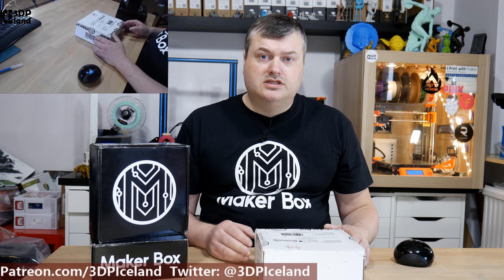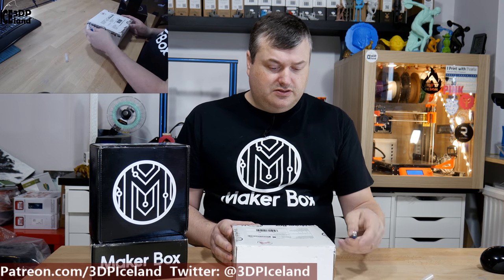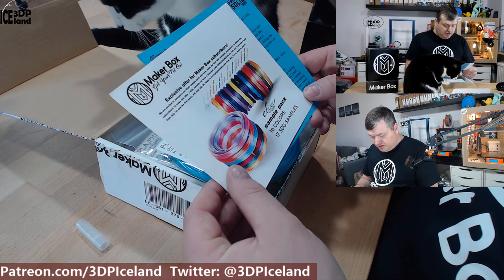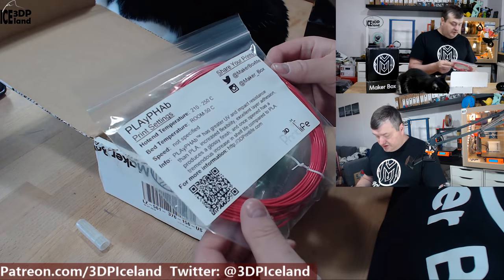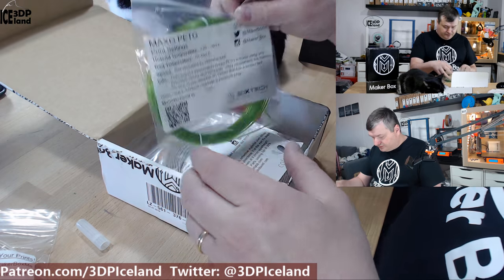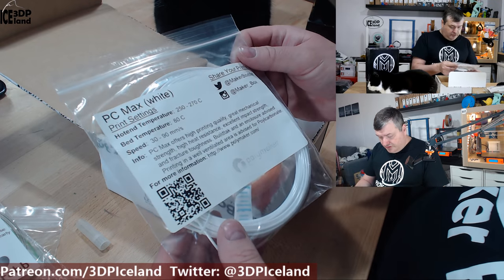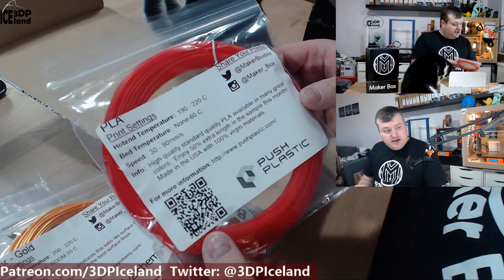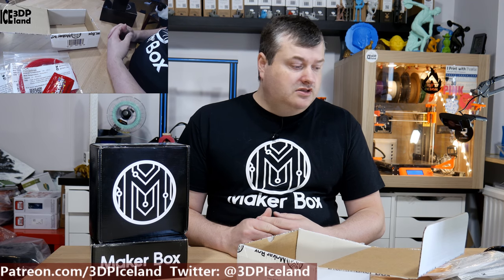Makerbox Monday June July 2018 Unboxing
In this video I unbox the June/July 2018 Makerbox